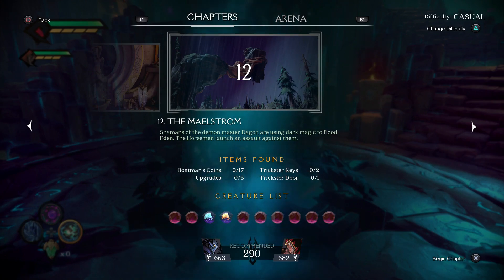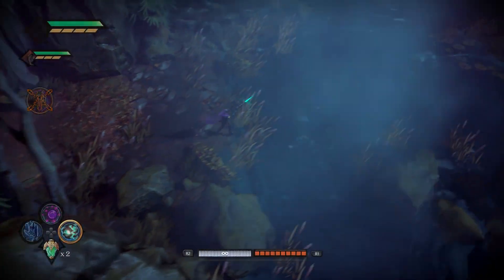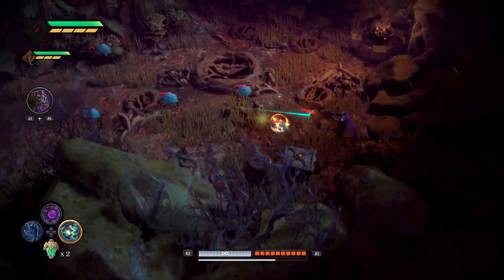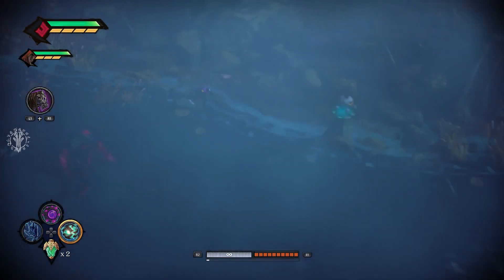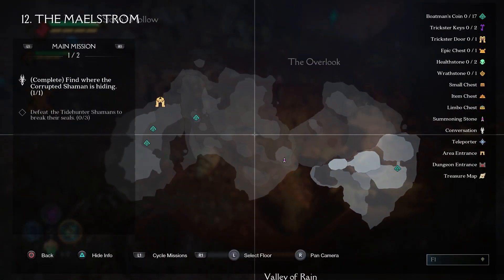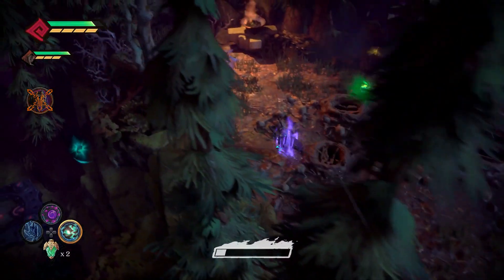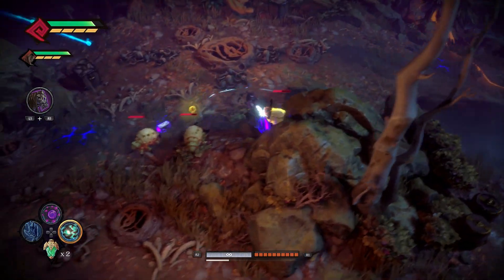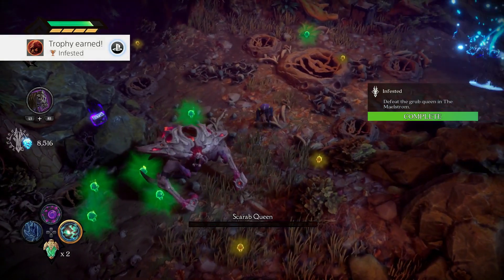Darksiders Genesis - Infested Trophy / Achievement Guide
Infested - Defeat the grub queen in The Maelstrom.